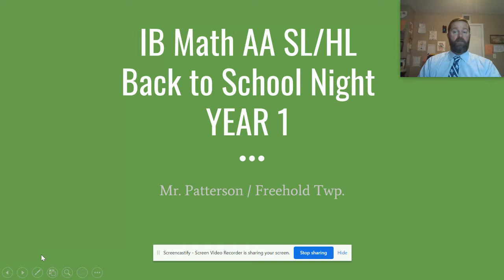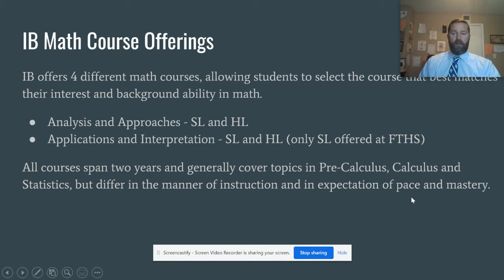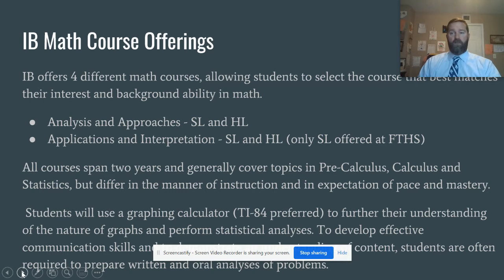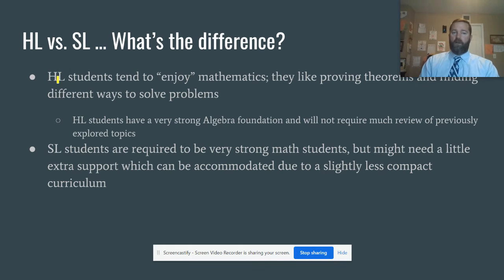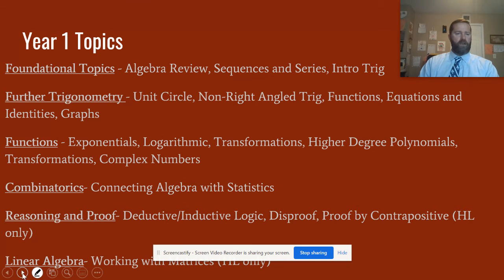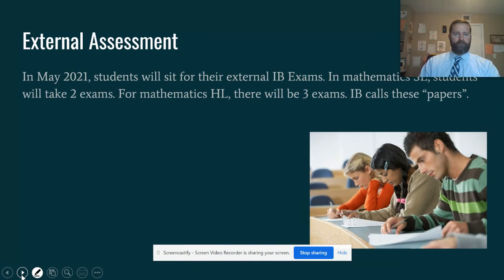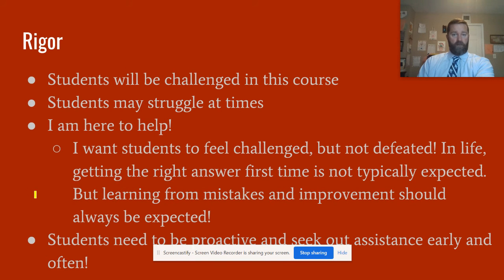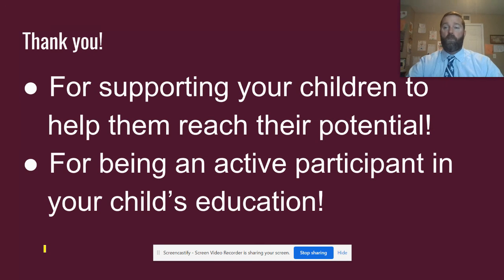FTHS Back to School Nigh IB Math AA Year 1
This video is created for Freehold Township High School's Back to School Night and is intended for parents and students in the IB Math AA SL and HL courses.